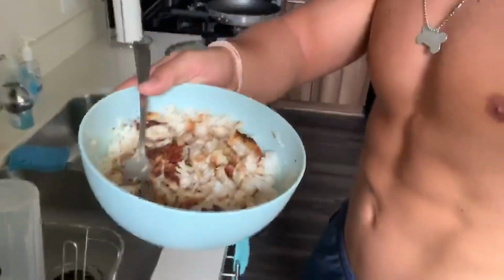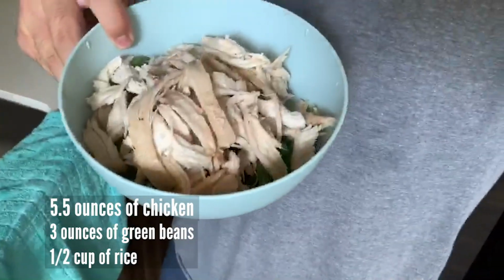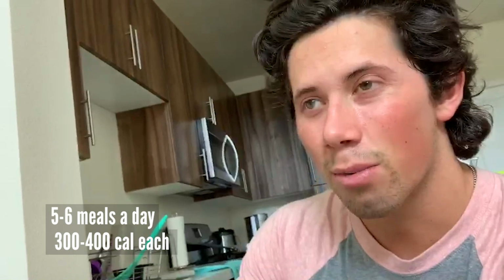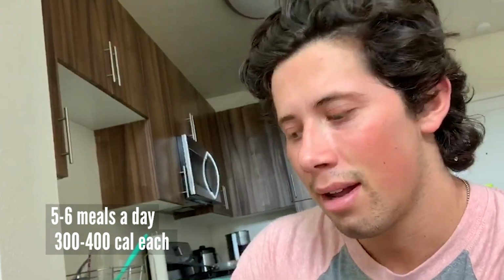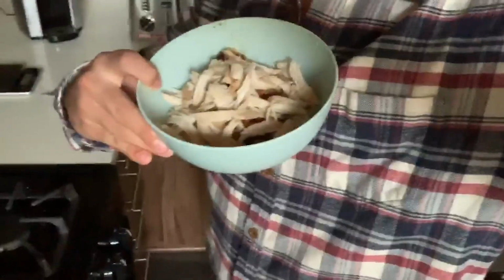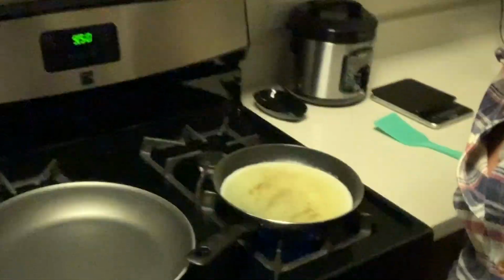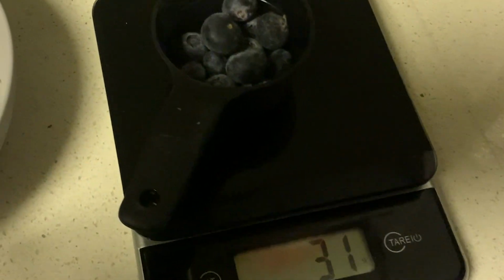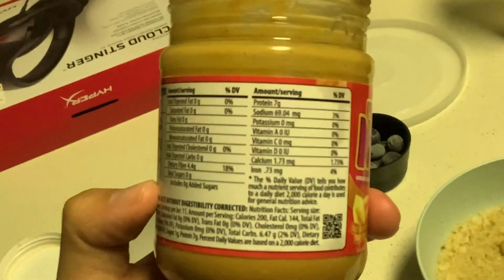Full Day of Eating | Quarantine Edition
Whats up you filthy animals! You guys asked for another Full Day of Eating so here it is! However, in this quarantine edition I'll be talking about the do's and don'ts to stay in shape and still reach your goals while you're stuck at home. As always, if you liked the video please give it a thumbs up and be sure to subscribe, comment, and hit the notification bell to become notified when my new videos come out!